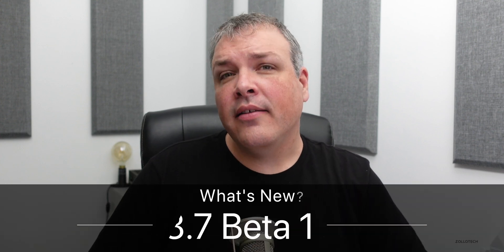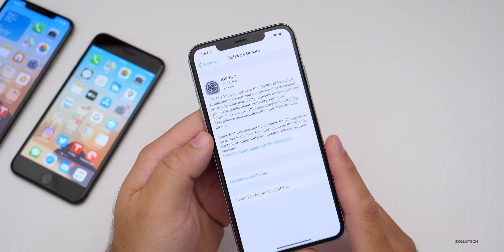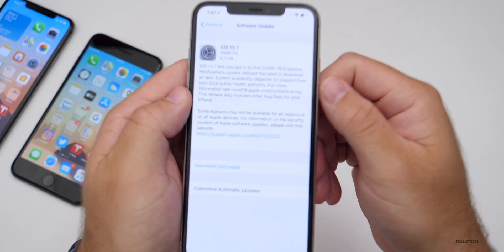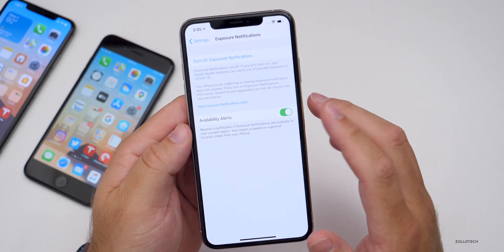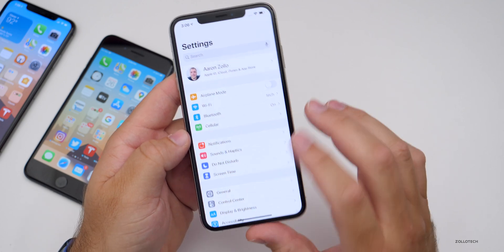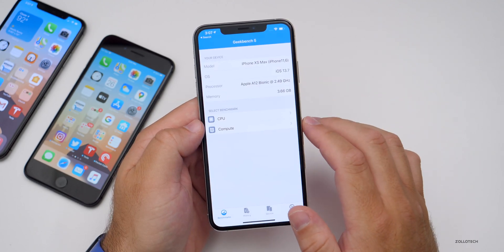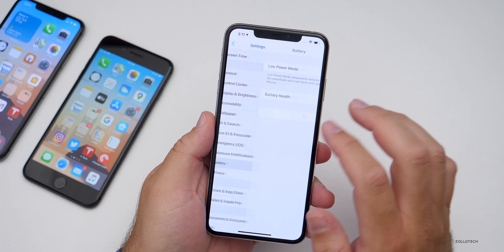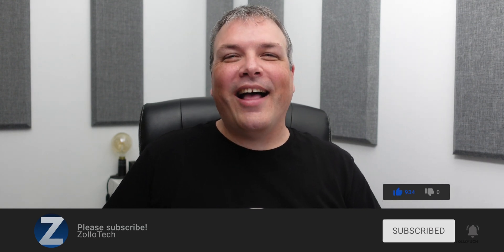iOS 13.7 Beta 1 (GM?) is Out! - What's New?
iOS 13.7 Beta 1 is now out to Developers and soon to Public Beta testers. iOS 13.7 could be the GM or golden master based on the build number. iOS 13.7 brings updates to exposure tracking without needing a separate app. iOS 14 is most likely just a month away so Apple is probably trying to implement this as fast as possible for use. In this video I go over any changes or features in iOS 13.7 including expected battery life, performance and more on iPhone XS Max.

***Time Codes***
00:00 - Introduction
00:33 - Size
01:01 - How to install if you are on iOS 14 Betas?
01:18 - Build number
01:45 - New features
04:08 - Performance
04:30 - Benchmarks
05:00 - Battery life
05:42 - Conclusion
06:01 - Wallpaper
06:14 - Outro